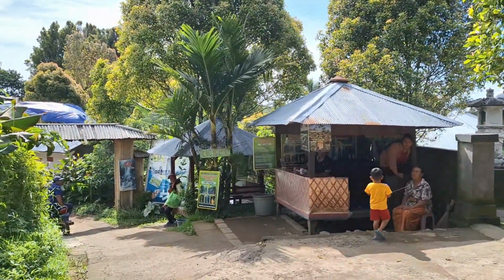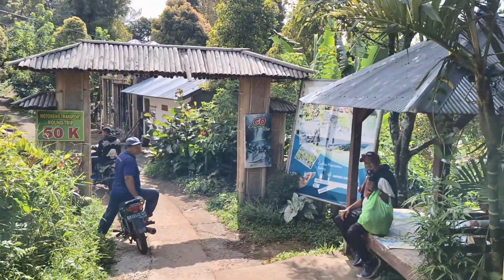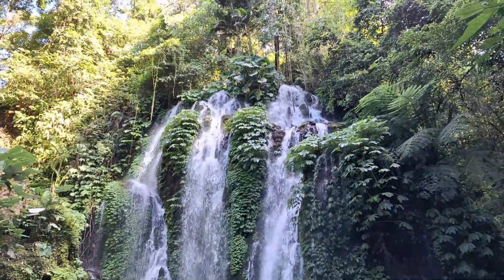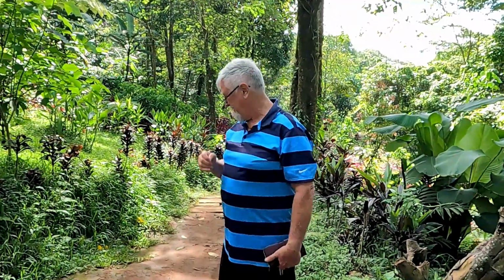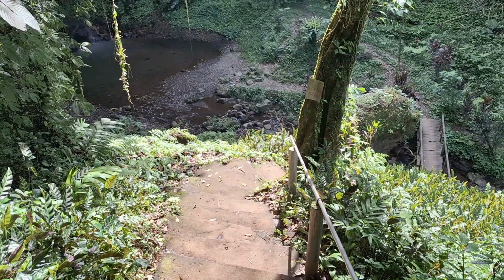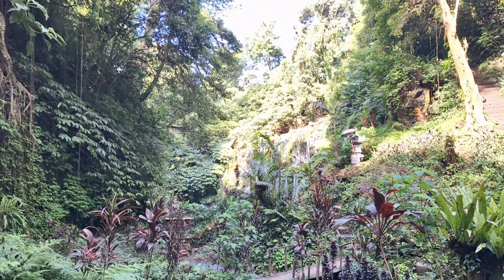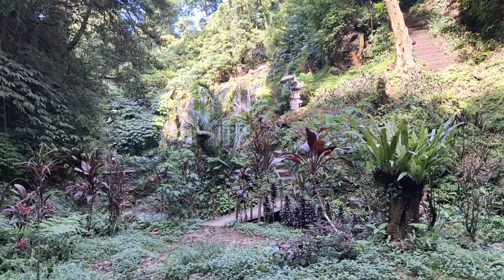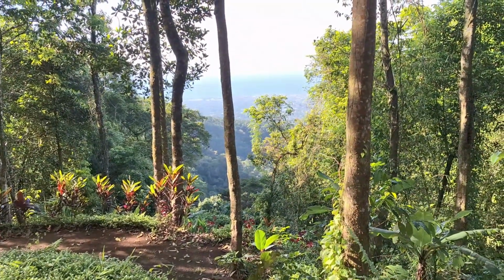Banyuwana Waterfalls Best Waterfalls in Bali. One of my Favourites - Wanagiri/Bedugul 2h from Kuta.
One of the best set of Waterfalls in Bali. Little Known Banyuwana Waterfalls at Bedugul. This is the first in my 'Bali Out of the City' series.

I have been to probably 40 waterfalls from all over Bali including all the most famous waterfalls over many years and this is now in my top 5 favourite waterfalls.